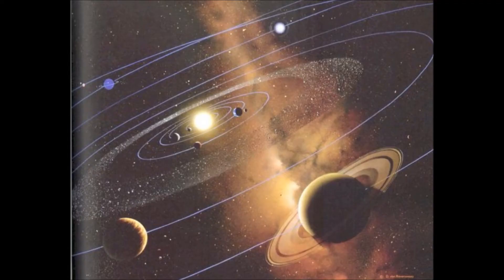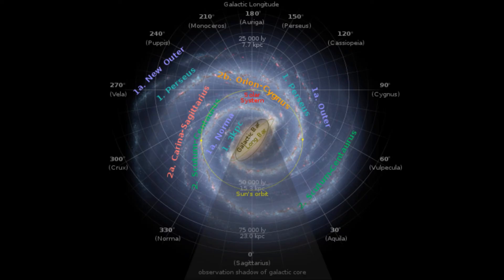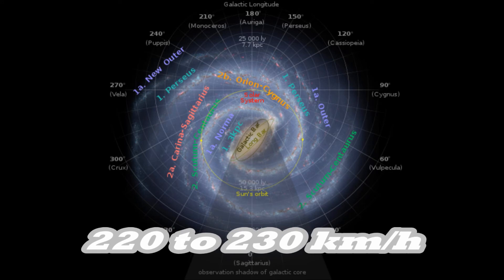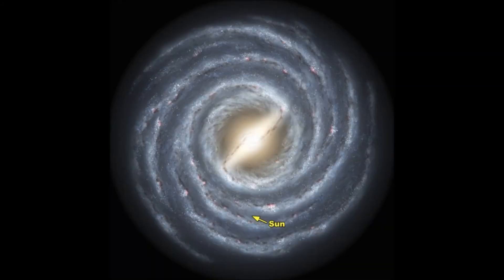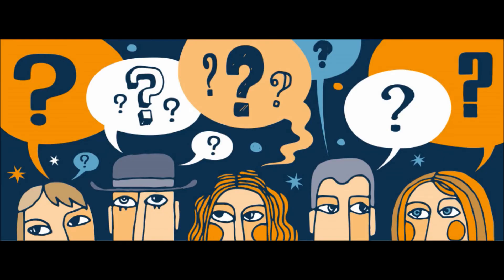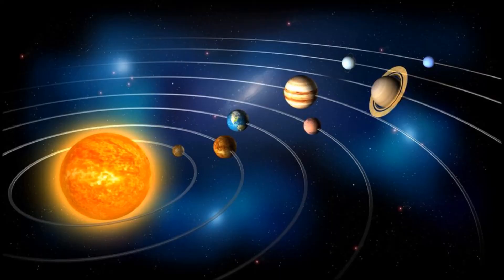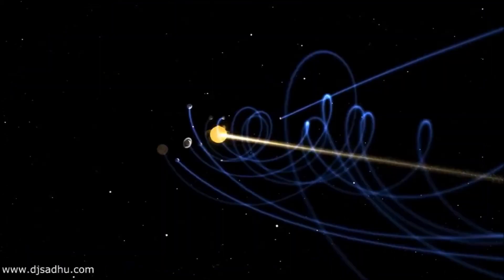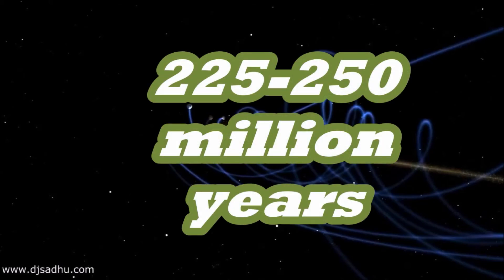How fast are you moving when you are in rest ?(tamil)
About absolute speed in tamil